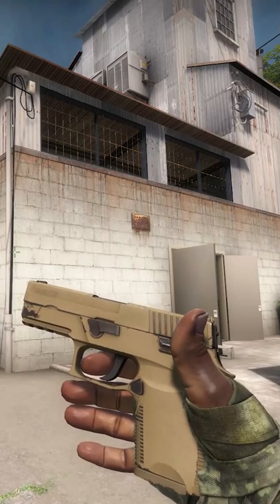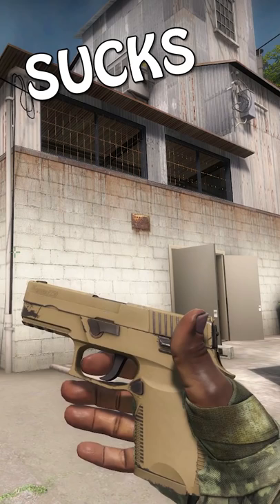Why the P250 Sand Dune Became a Complete Meme TDM_Heyzeus